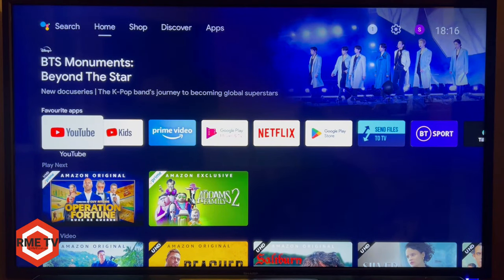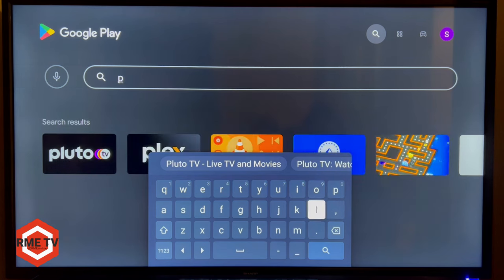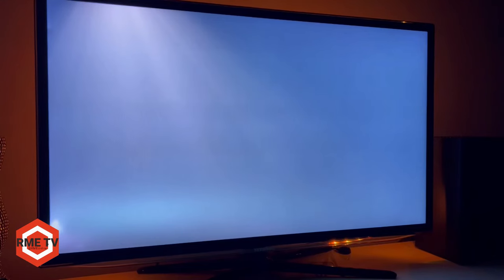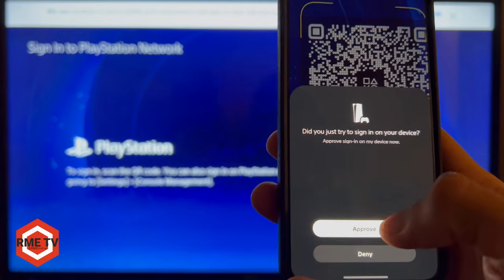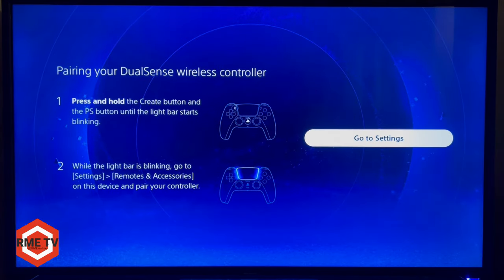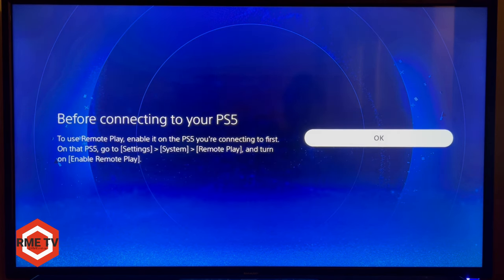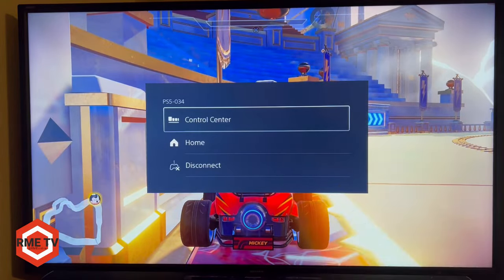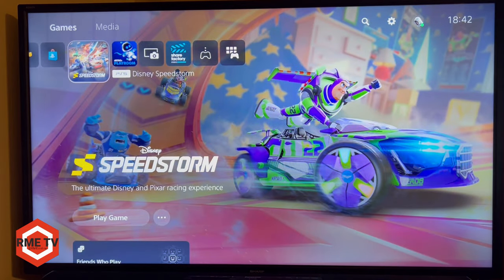PlayStation 5 Remote Play With Android TV Box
Remote play the PlayStation 5 or 4 on any Tv in your house using a Android Tv Box and the PS Remote play App.